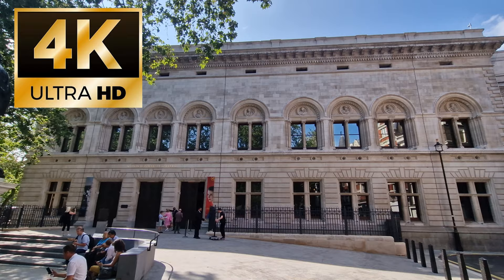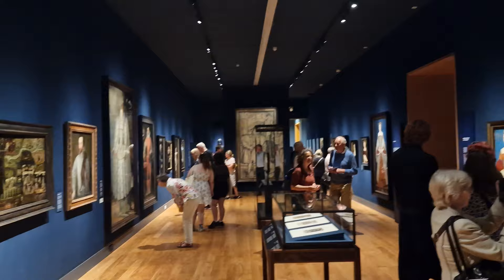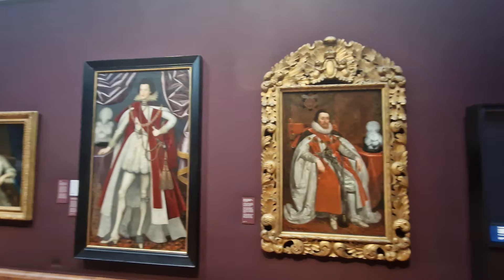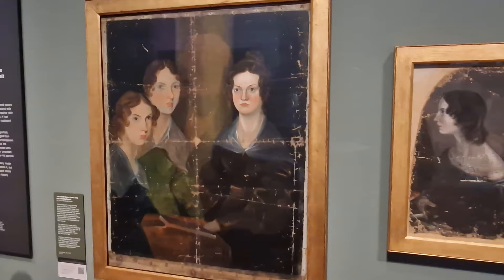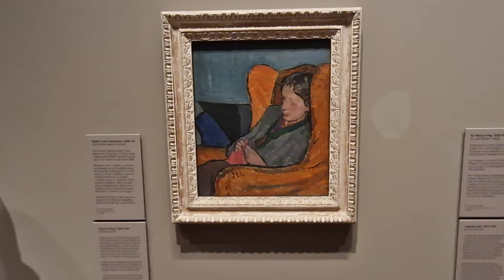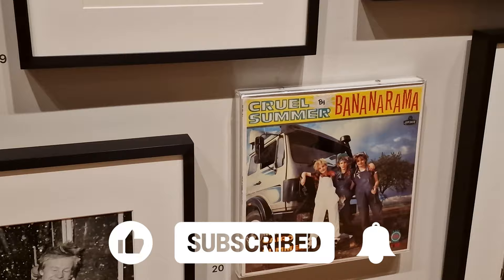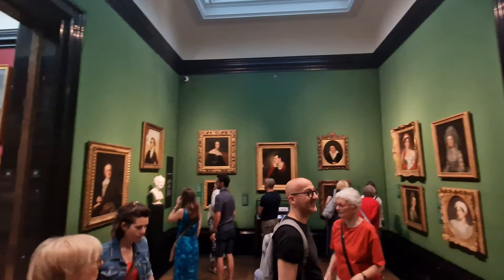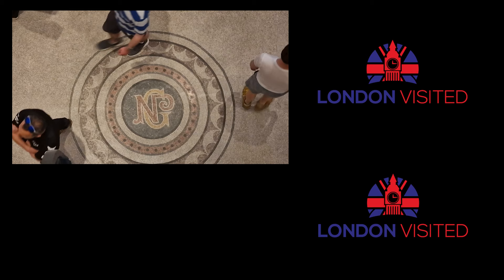The National Portrait Gallery's Grand Reopening: A Masterpiece Unveiled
With the National Portrait Gallery reopening after three years of renovations we visited for the opening of this amazing gallery in the heart of London.

Join us as we see incredible masterpieces from the 1500's that look like they were only painted yesterday.